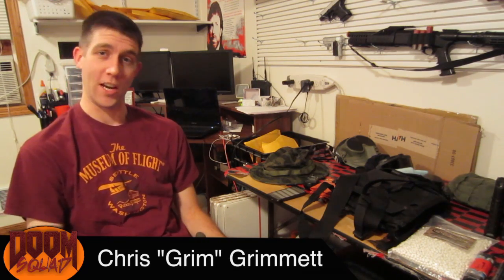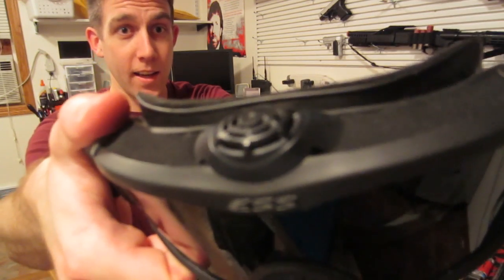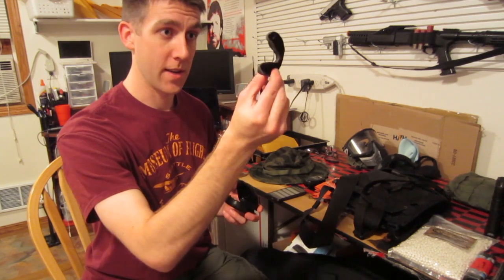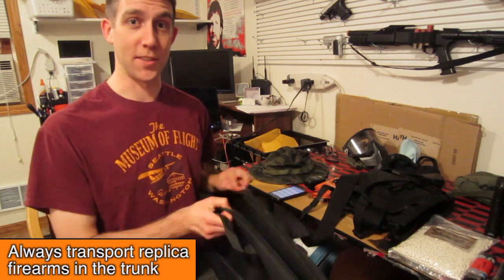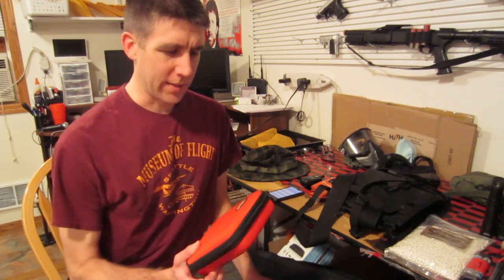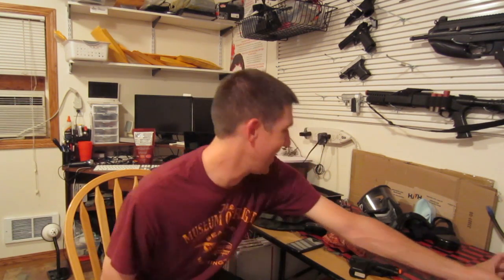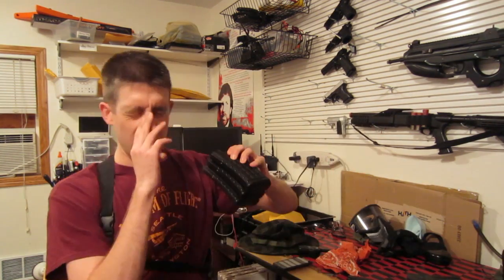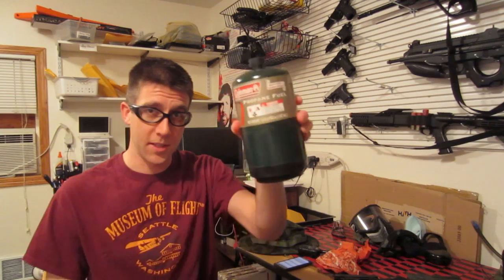Airsoft Essentials - Equipment for Beginners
My recommended equipment for airsoft beginners along with some tips, and a quick look at what I use myself.

AIRSOFT ESSENTIALS:

Category 1: Safety
  - Z87+ Goggles/Glasses
  - full face mask or mouth guard
  - hydration carrier
  - gun bags
  - barrel blocker
  - boots
  - hat

Category 2: Communication
  - FRS radio
  - dead rag

Category 3: Gear
  - vest that holds mags
  - extra pouches
  - gloves
  - camouflage

Category 4: Weapons
  - Rifle/carbine (AEG)
  - sling
  - 2 batteries
  - speed loader (if using mid-caps)
  - 2 hi-caps or 6 mid-caps
  - 0.20g BBs or heavier
  - Pistol (gas or spring)
  - Propane, fill valve, silicone oil (if using gas gun)
  - unjamming/cleaning rod
  - mutli-tool
  - tape